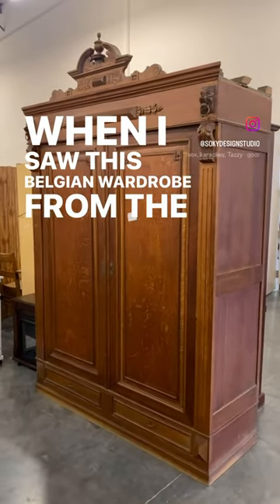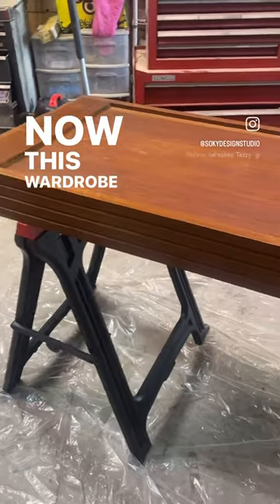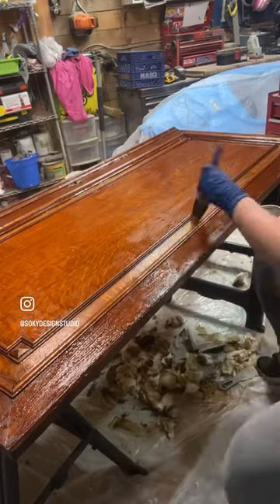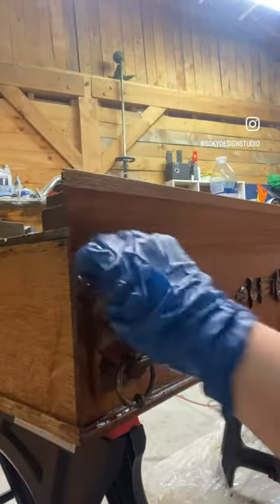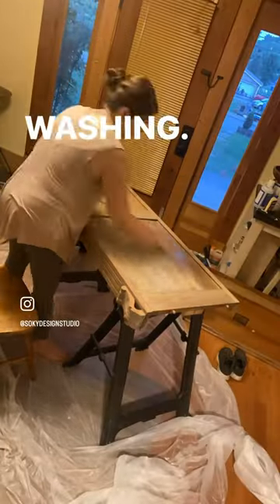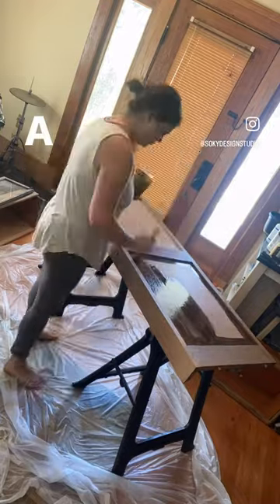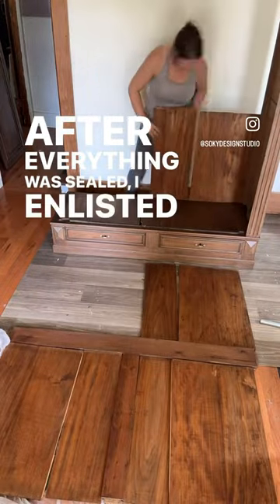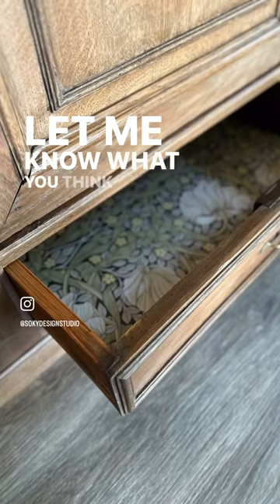Did I RUIN this 1800’s Wardrobe?! 😫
How could I have walked away from this one?!?
Short answer: I couldn't and I didn't. I was NERVOUS to make such a big investment. I had never attempted what l was about to and definitely nothing that large.
But how often do these pieces come into our lives?!
This particular piece was purchased by an American soldier stationed in Europe in what I believe was in the 60's/70's and then brought back home to America.
This wardrobe is hand carved, was put together with wood pegs and was from 1800's Belgium. I mean COME ON. I HAD to get it!! And I'm so glad I did!